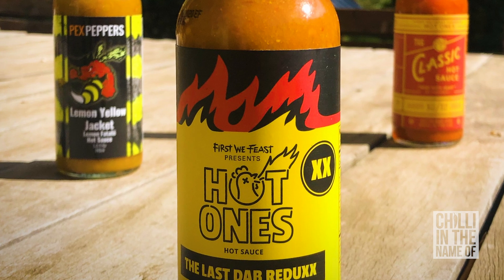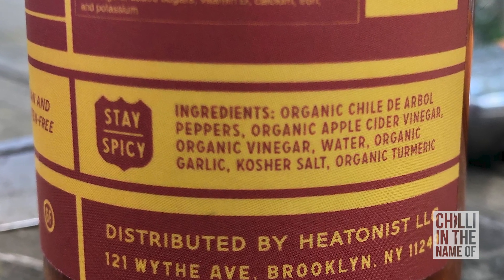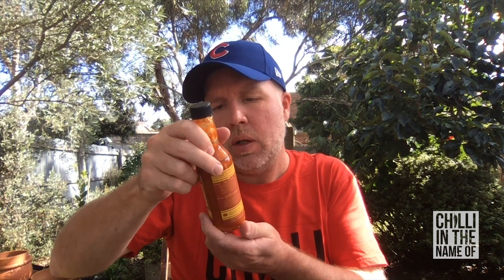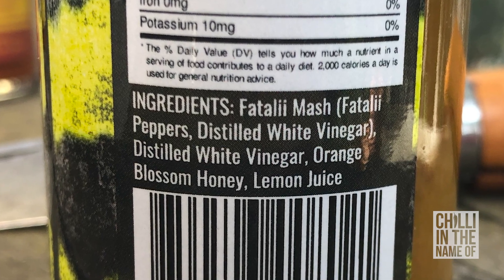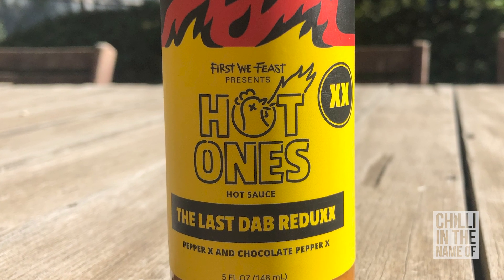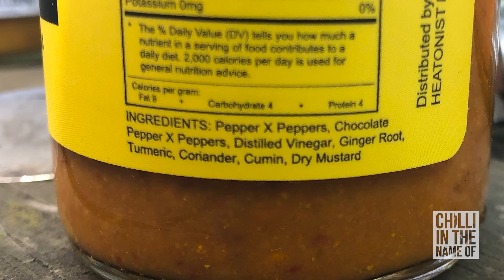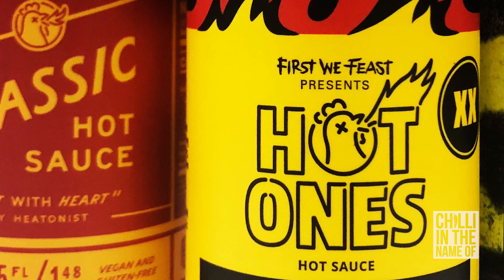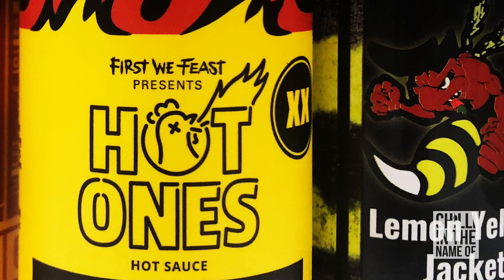Chilli In The Name Of - S03 E01 - HOT HOT HOT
In this episode I road test 3 sauces from 2 different producers:

- "The Classic Hot Sauce" by First We Feast
- "Lemon Yellow Jacket" by Pex Peppers
- "The Last Dab" by First We Feast

Stay for the end, theres a big surprise!